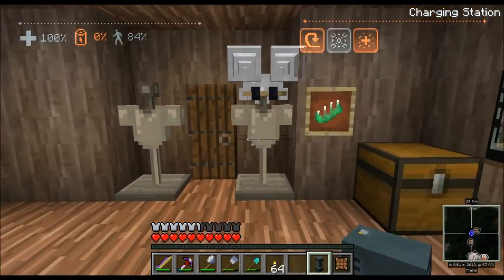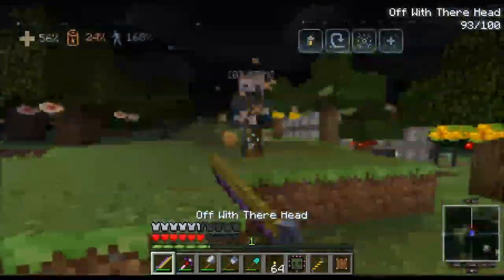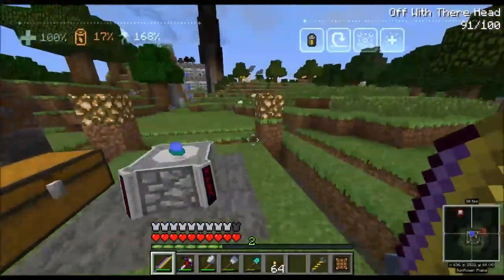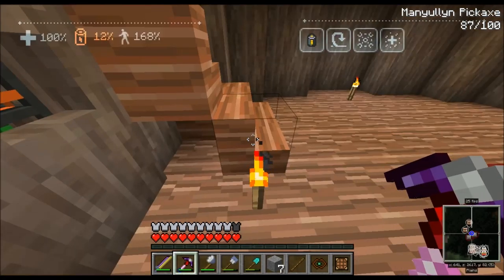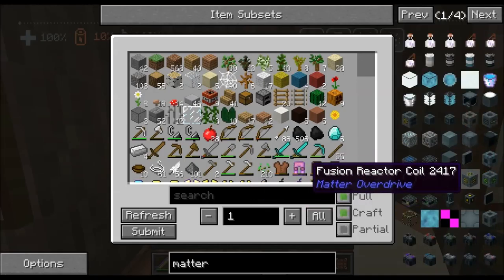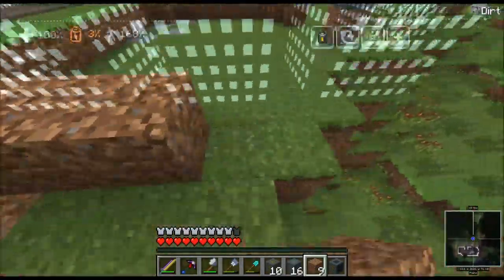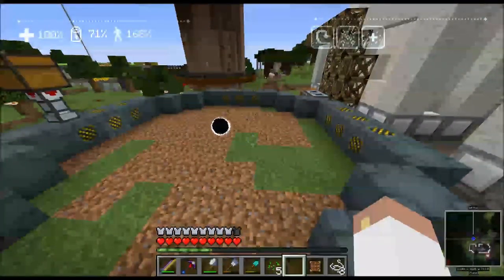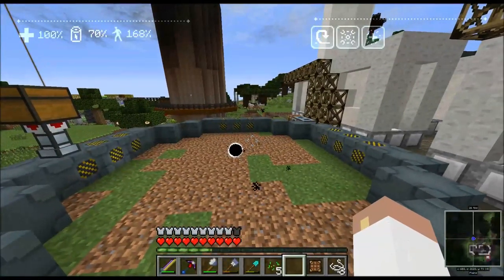Revenge of the C Team - Ep 13 -Powered by an Anomaly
found our Gravitational anomaly and now we have moved it home.